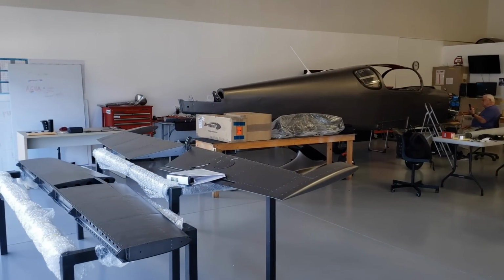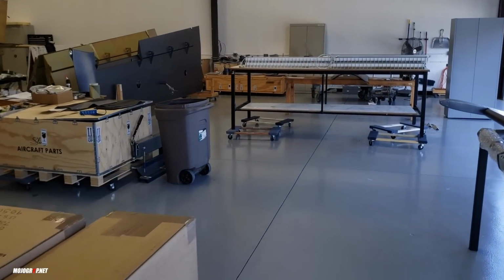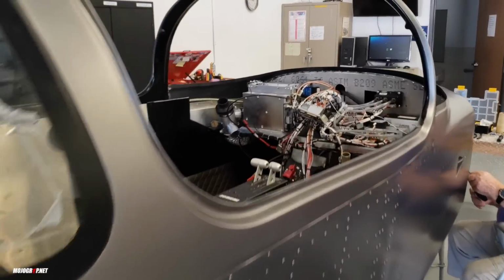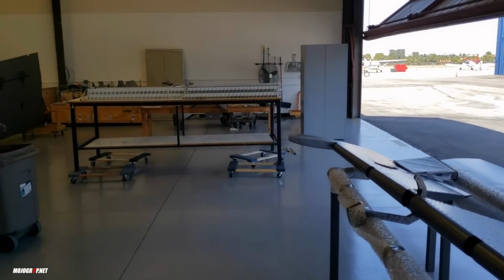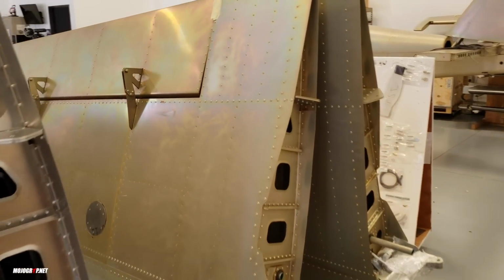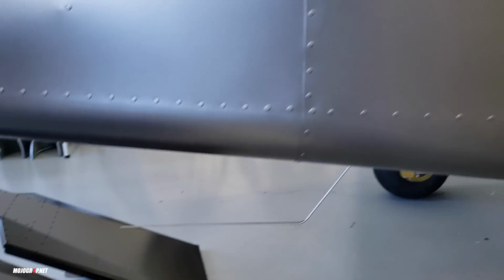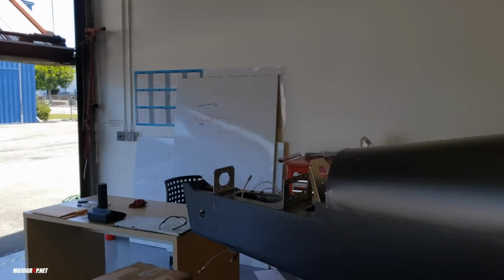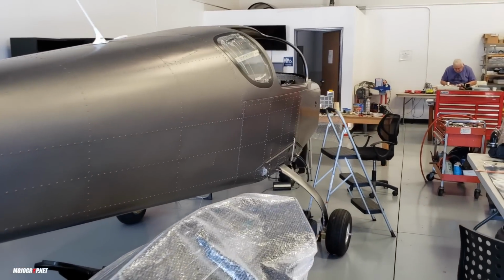What’s Next For My Airplane Build. Sling TSi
Back in the build hangar and trying to finish the last bits of this airplane build. In the last update, we painted the airplane; Aston martin tungsten silver. It came out great and I absolute love the look and finish of the matte paint on the plane.

Now that we’ve painted the airplane, what’s next is to spray with some anti corrosion. After that we can then install these seats and interior upholstery of the airplane.

My Gear:
Main Camera
Backup Camera
Action Camera
Handheld Cam Stabilizer
Main Tripod
Audio Recorder
Lavalier Microphone
Microphone Windscreen